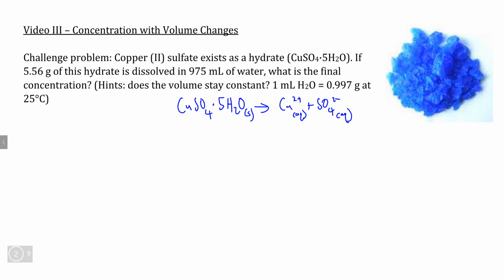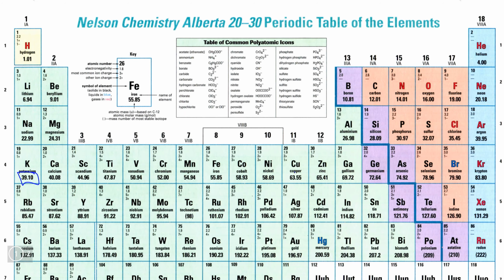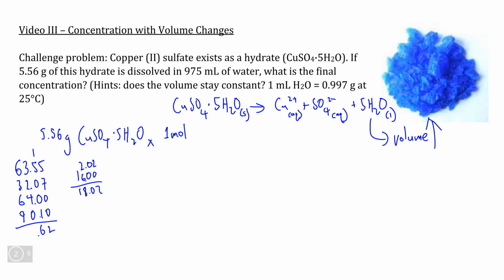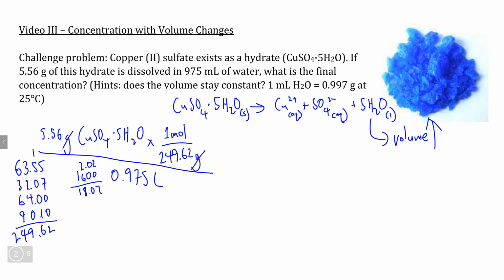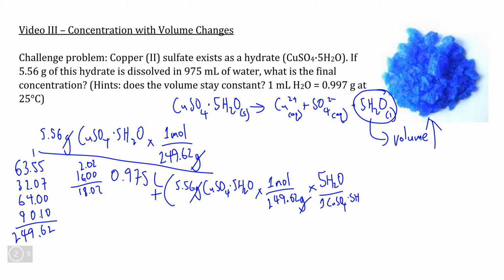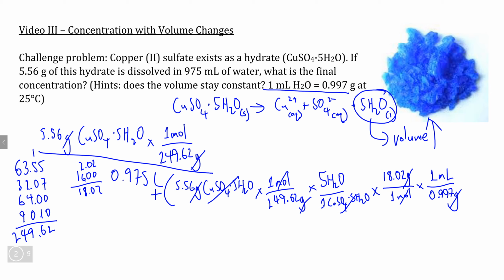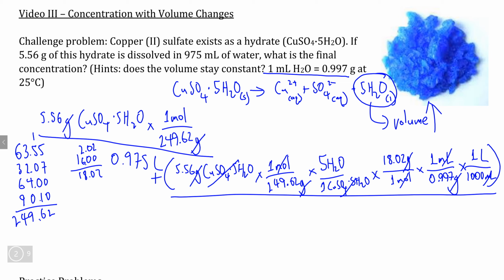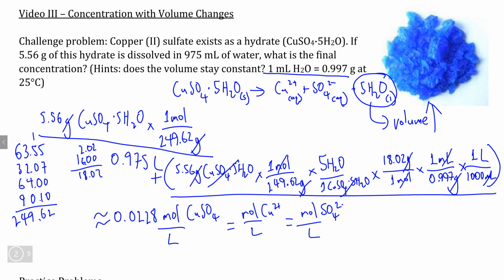Solution Chemistry IV, Video III - Concentration Calculations with Volume Changes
Instructional video covering molar concentration calculations with hydrate molecules, in which solution volume changes because of water molecules being products in the dissociation reaction.